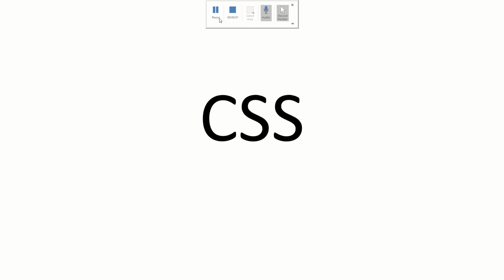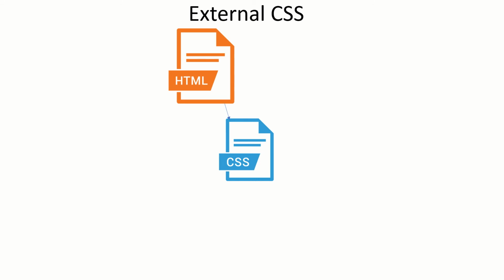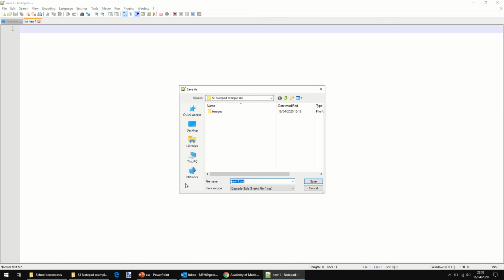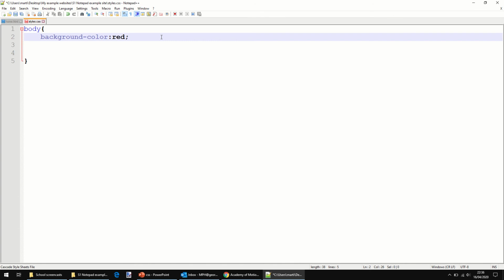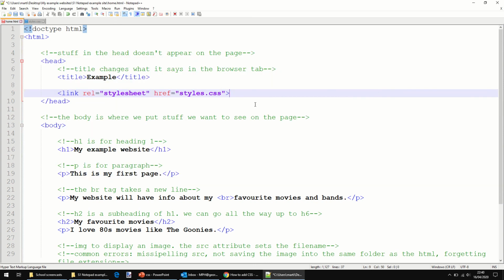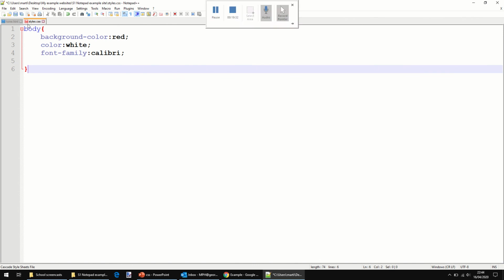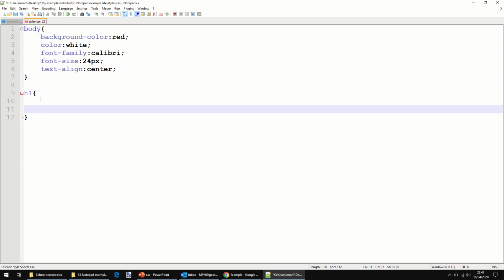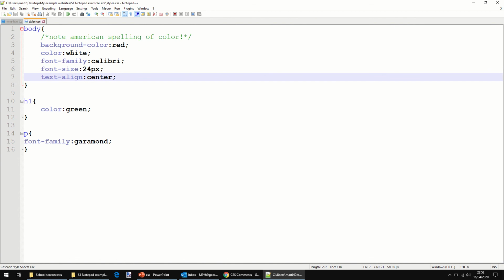Web coding using HTML & CSS - Lesson 4 - styling web pages using CSS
How to do some basic formatting of your web page (colours and fonts) using CSS.
I demonstrate using an external CSS file.